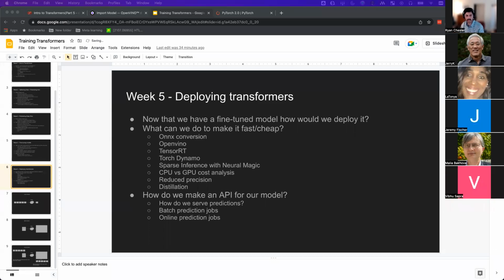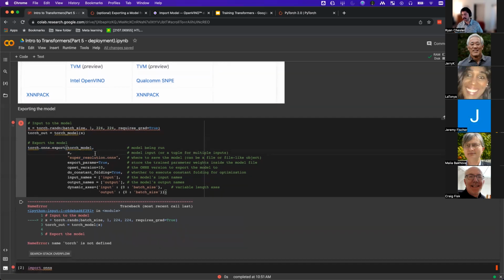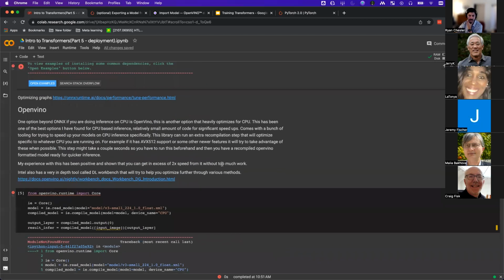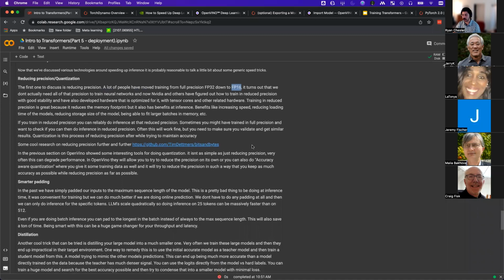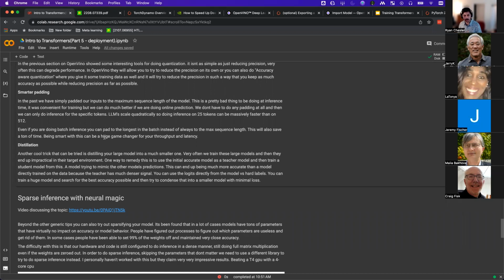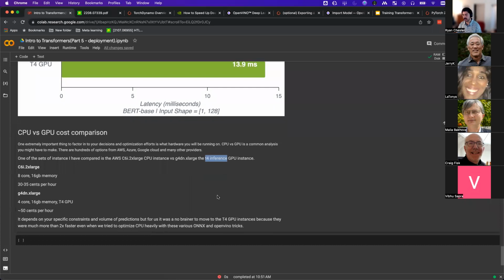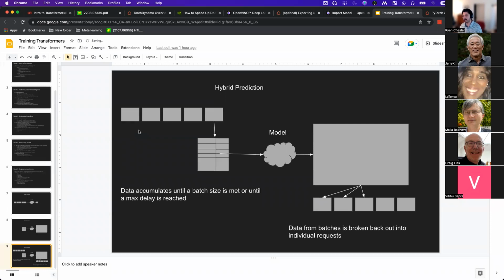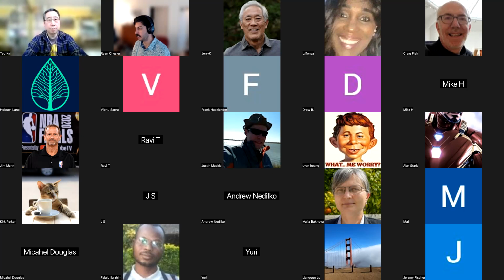Hands-On Workshop on Training and Using Transformers 5 -- Model Inference and Deployment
The transformer architecture that is taking over all of machine learning was initially used for NLP. This series will introduce the transformer and use Jupyter notebooks to walk through gathering data, loading models from HuggingFace, training, and fine-tuning transformer models for language tasks. The entire series will take about 4-5 Saturdays in December and January.

This final session will focus on issues related to model inference and deployment. Everyone is welcome!

Agenda
12:00 - 12:10 pm -- Arrival
12:10 - 1:30 pm -- Discussion and questions

Questions?